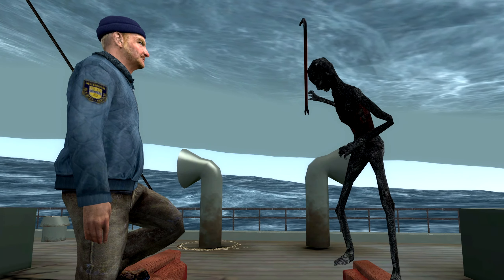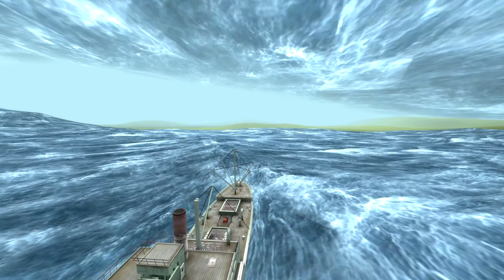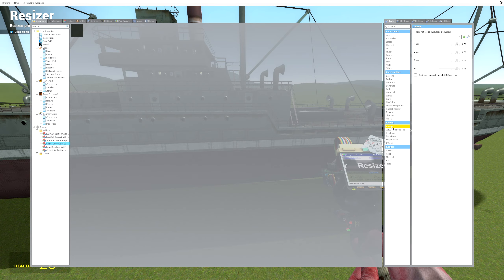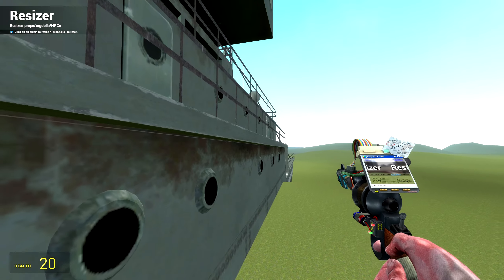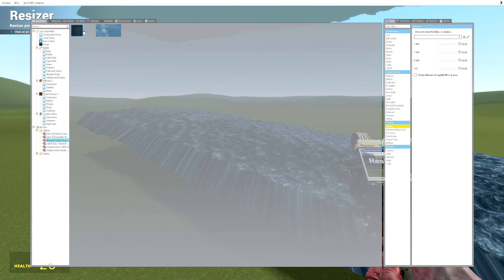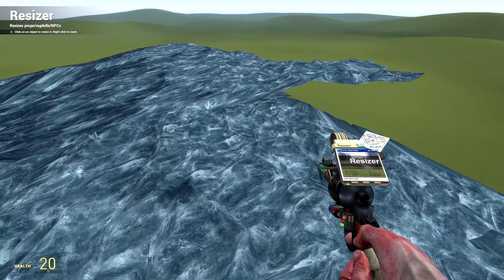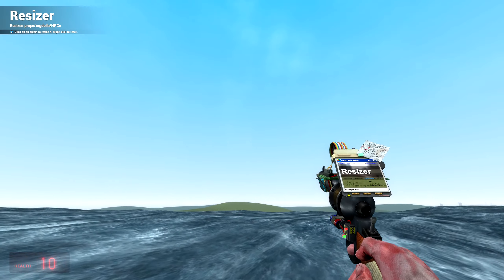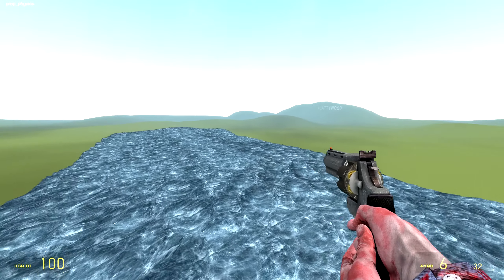Turn ANY Map Into An Ocean.. ( Animated Water ) | Garry's Mod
Today we take a look at the animated water props! I usually stay away from props but these i couldn't resist. It adds a bunch of cool flair to any map

Next video:

Mods by AlicornNightmare, Stefano,